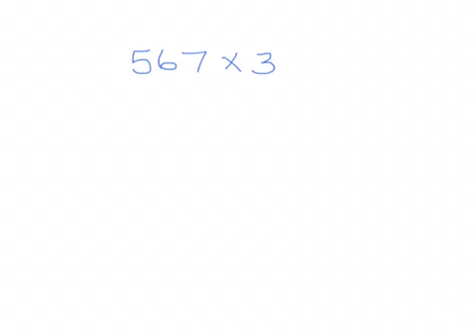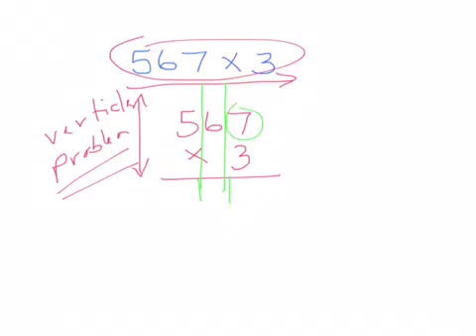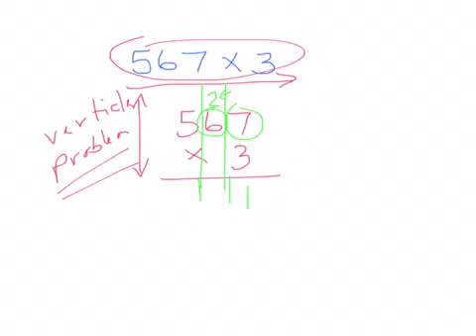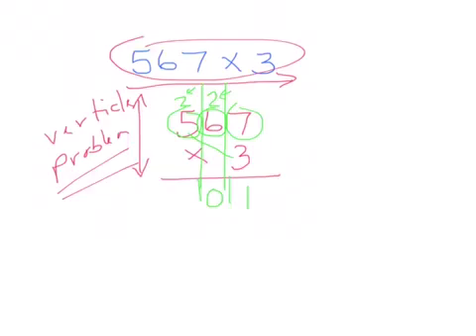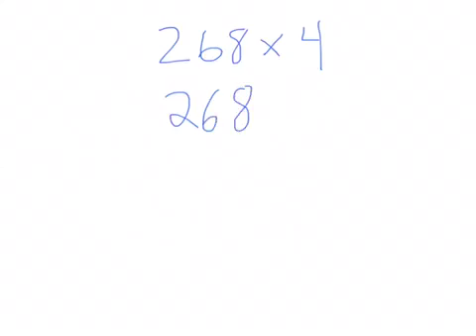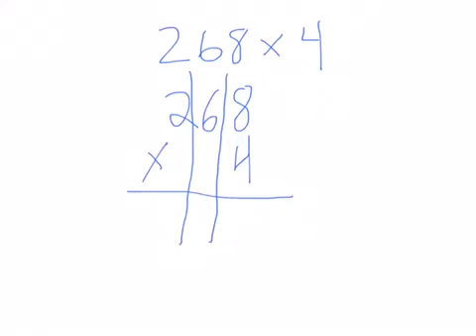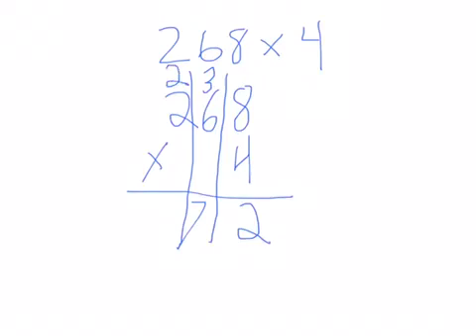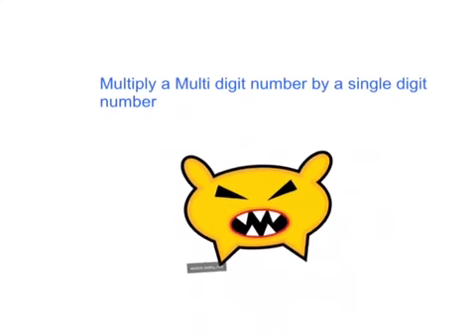Multi Digit By Single Digit Multiplication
Mr. L.'s class 2014